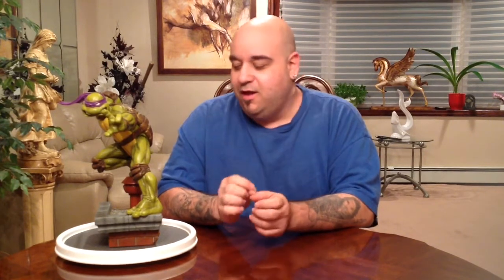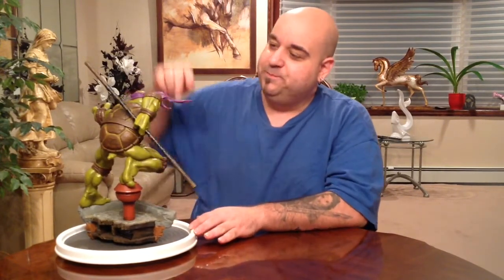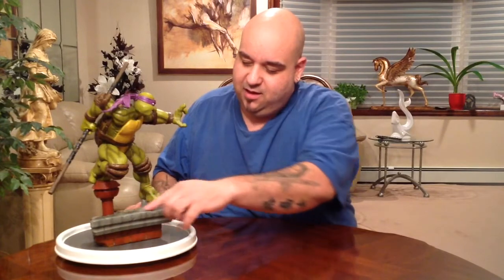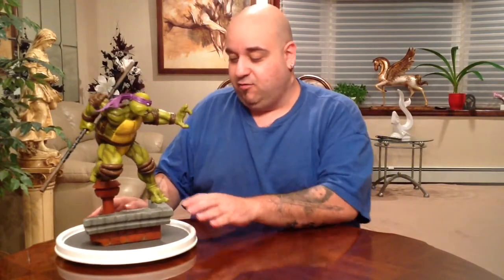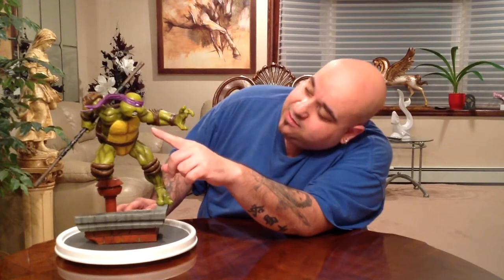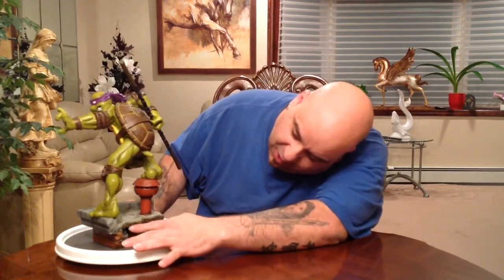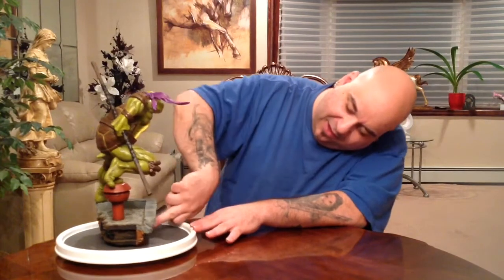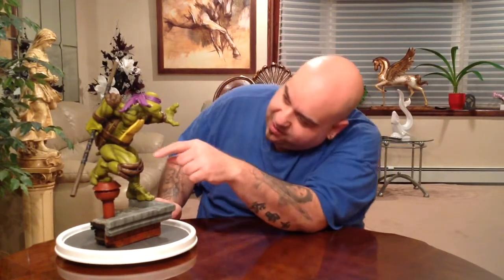Sideshow Donatello Statue Review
My review of Sideshow's Donatello comiquette that I acquired from a friend.